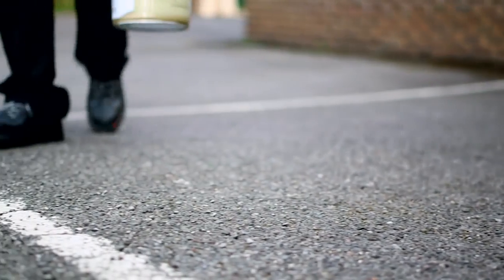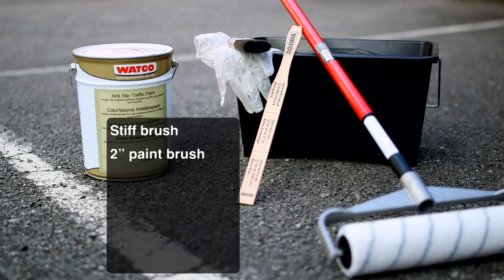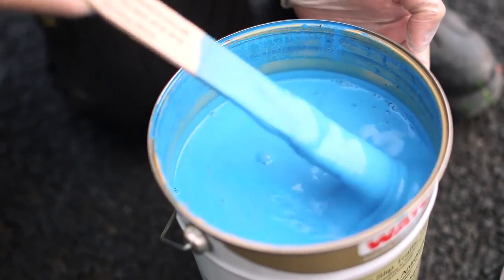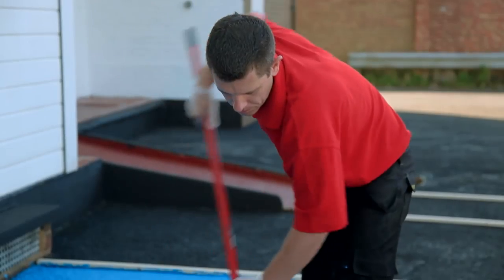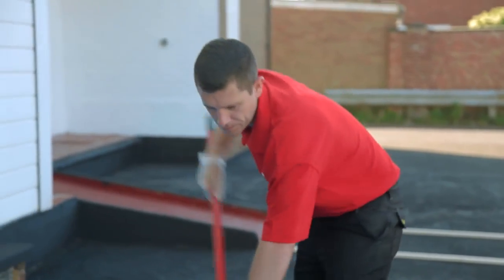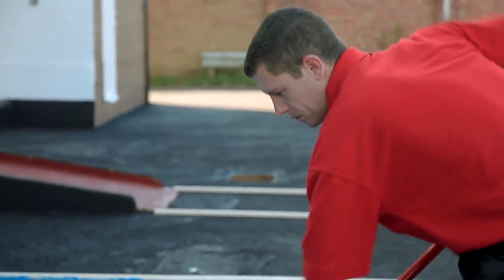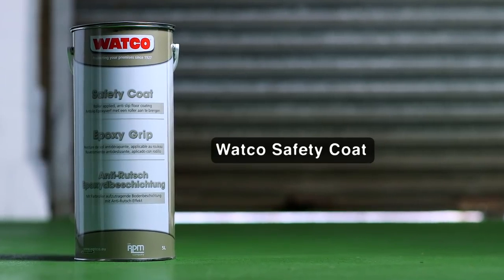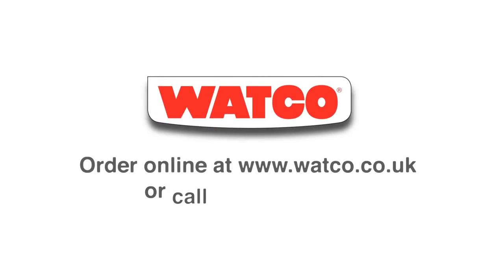Tạo màu mặt đường nhựa bằng cách phủ sơn bề mặt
Một cách khác để tạo màu mặt đường nhựa dễ dàng nghĩ tới nhất chính là phủ lớp trên của nhựa một lớp sơn (Slip paint)

Một loại sơn có khả năng chống trượt để sử dụng trên các bề mặt nhựa đường, đường băng và bê tông. Có sẵn màu sắc để làm sáng và phân biệt giữa các khu vực đỗ xe.